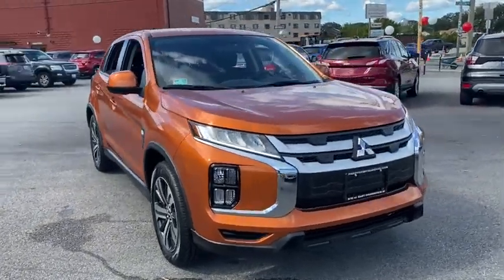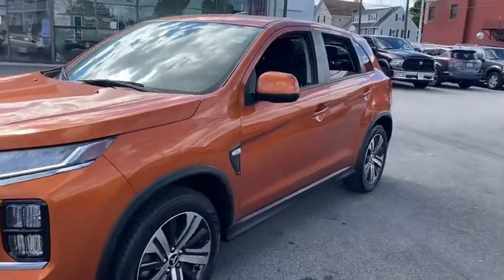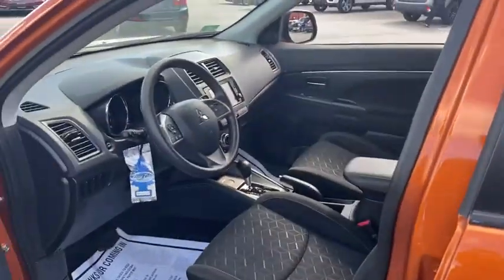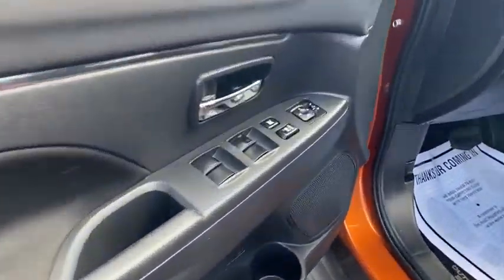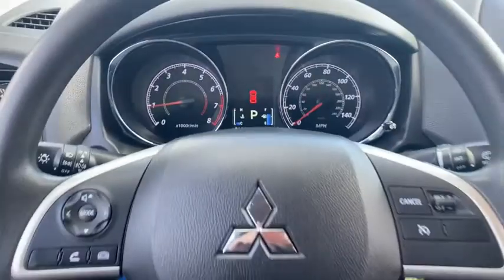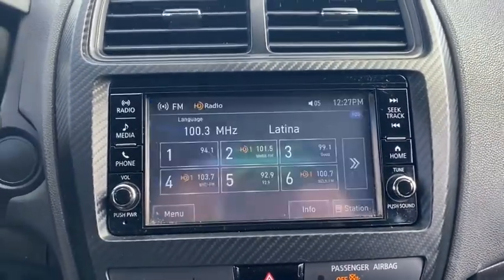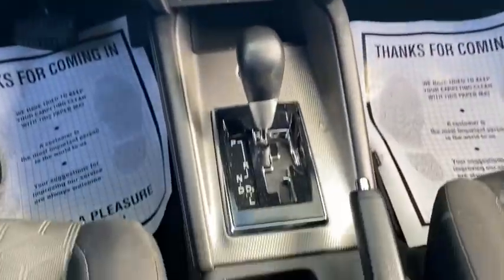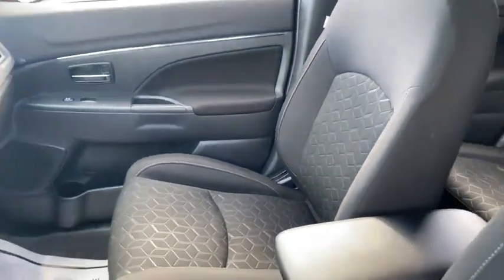2020 Mitsubishi Outlander Sport Fall River, Dartmouth, New Bedford, Wareham, MA, Tiverton, RI M1716A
Orange  2020 Mitsubishi Outlander Sport available in Fall River, Massachusetts at Prestige Auto Mart 1. Servicing the Dartmouth, New Bedford, Wareham, MA, Tiverton, RI area.
2020 Mitsubishi Outlander Sport ES 2.0 - Stock#: M1716A - VIN#: JA4AP3AU5LU004135

1 Seatback Storage Pocket, 130 Amp Alternator, 16.6 Gal. Fuel Tank, 2 12V DC Power Outlets, 2 LCD Monitors In The Front, 4-Way Passenger Seat -inc: Manual Recline and Fore/Aft Movement, 4-Wheel Disc Brakes w/4-Wheel ABSFront Vented DiscsBrake Assist and Hill Hold Control, 6-Way Driver Seat -inc: Manual ReclineHeight Adjustment and Fore/Aft Movement, 6.026 Axle Ratio, 60-40 Folding Bench Front Facing Fold Forward Seatback Rear Seat, ABS And Driveline Traction Control, Air Filtration, Airbag Occupancy Sensor, Auto Off Aero-Composite Led Low/High Beam Daytime Running Headlamps w/Delay-Off, Automatic Air Conditioning, Back-Up Camera, Battery w/Run Down Protection, Black Side Windows Trim, Body-Colored Door Handles, Body-Colored Front Bumper w/Chrome Rub Strip/Fascia Accent and Chrome Bumper Insert, Body-Colored Power Heated Side Mirrors w/Manual Folding, Body-Colored Rear Bumper w/Black Rub Strip/Fascia Accent, Cargo Area Concealed Storage, Cargo Space Lights, Carpet Floor Trim, Chrome Grille, Clearcoat Paint, Cloth Door Trim Insert, Compact Spare Tire Mounted Inside Under Cargo, Composite/Galvanized Steel Panels, Cruise Control w/Steering Wheel Controls, Curtain 1st And 2nd Row Airbags, Day-Night Rearview Mirror, Deep Tinted Glass, Delayed Accessory Power, Digital/Analog Appearance, Driver And Passenger Door Bins, Driver And Passenger Visor Vanity Mirrors, Driver Foot Rest, Driver knee airbag, Dual Stage Driver And Passenger Front Airbags, Dual Stage Driver And Passenger Seat-Mounted Side Airbags, Electric Power-Assist Speed-Sensing Steering, Electronic Stability Control (ESC), Engine Immobilizer, Engine: 2.0L MIVEC DOHC 16-valve 4-Cylinder, Fabric Seat Trim, Fade-to-off interior lighting, Fixed Rear Window w/Fixed Interval Wiper and Defroster, FOB Controls -inc: Cargo Access, Front And Rear Anti-Roll Bars, Front Bucket Seats -inc: 6-way adjustable driver's seat and 4-way adjustable passenger's seat, Front Center Armrest and Rear Center Armrest, Front Cupholder, Front Map Lights, Front-Wheel Drive, Full Carpet Floor Covering, Full Cloth Headliner, Full Floor Console w/Covered Storage and 2 12V DC Power Outlets, Gas-Pressurized Shock Absorbers, Gauges -inc: SpeedometerOdometerEngine Coolant TempTachometerTrip Odometer and Trip Computer, GVWR: 4 343 lbs, HVAC -inc: Underseat Ducts, Illuminated Glove Box, Integrated Roof Antenna, Interior Trim -inc: Simulated Carbon Fiber Instrument Panel InsertPiano Black Console Insert and Chrome/Metal-Look Interior Accents, LED Brakelights, Liftgate Rear Cargo Access, Lip Spoiler, Low Tire Pressure Warning, Manual Adjustable Front Head Restraints and Manual Adjustable Rear Head Restraints, Manual Tilt/Telescoping Steering Column, Multi-Link Rear Suspension w/Coil Springs, Outboard Front Lap And Shoulder Safety Belts -inc: Rear Center 3 PointHeight Adjusters and Pretensioners, Outside Temp Gauge, Perimeter Alarm, Perimeter/Approach Lights, Power 1st Row Windows w/Driver 1-Touch Up/Down, Power Door Locks w/Autolock Feature, Power Rear Windows and Fixed 3rd Row Windows, Radio w/Seek-ScanClockSpeed Compensated Volume Control and Radio Data System, Radio: AM/FM 7.0' Display Audio -inc: HD Radio4 speakersBluetooth wireless technologysteering wheel phone and audio controls and front USB port, Rear Child Safety Locks, Rear Cupholder, Remote Keyless Entry w/Integrated Key TransmitterIlluminated EntryIlluminated Ignition Switch and Panic Button, Remote Releases -Inc: Mechanical Fuel, Rocker Panel Extensions and Black Wheel Well Trim, Seats w/Cloth Back Material, Side Impact Beams, Single Stainless Steel Exhaust, Steel Spare Wheel, Strut Front Suspension w/Coil Springs, Systems Monitor, Tailgate/Rear Door Lock Included w/Power Door Locks, Tires: P225/55R18 AS, Transmission: Continuously Variable (CVT), Trip computer, Urethane Gear Shifter Material, Variable Intermittent Wipers, Wheels: 18' x 7J Two-Tone Alloy